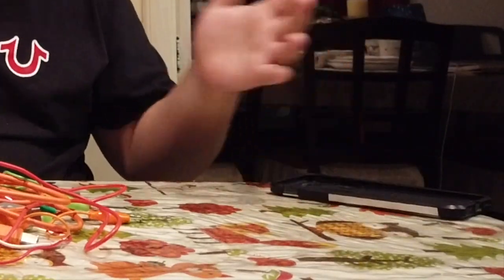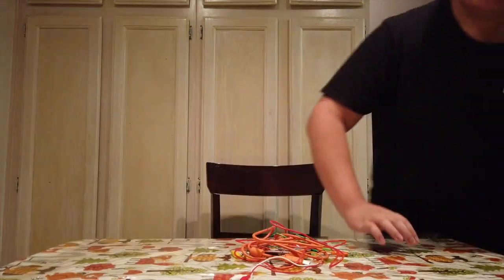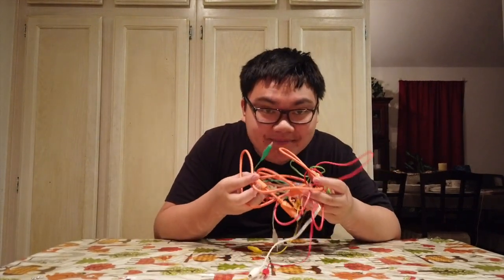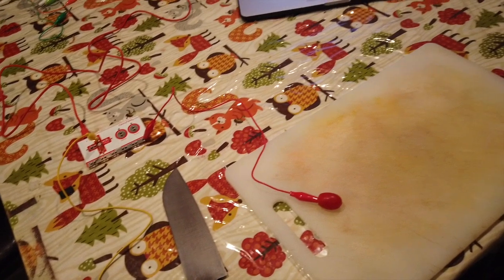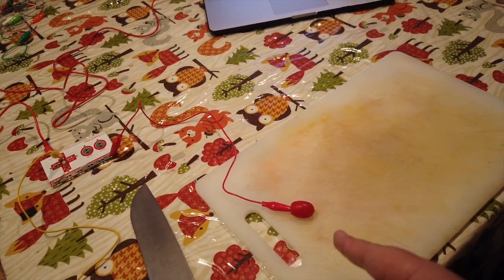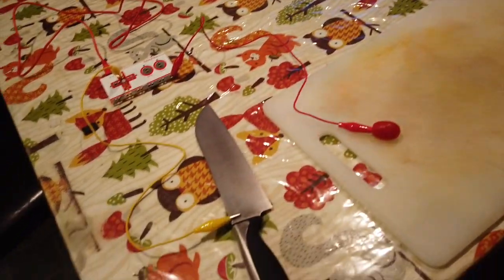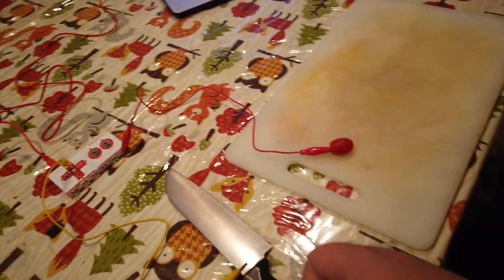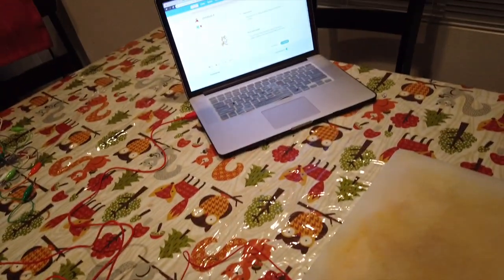Making the Screaming Fruit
I'm like a Michael Reeves wanna be. But like, more asian.